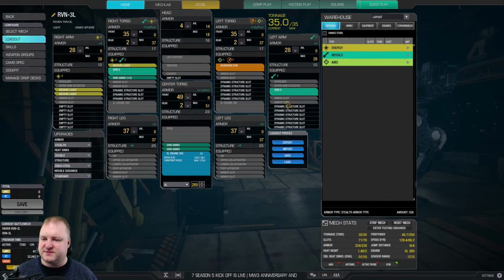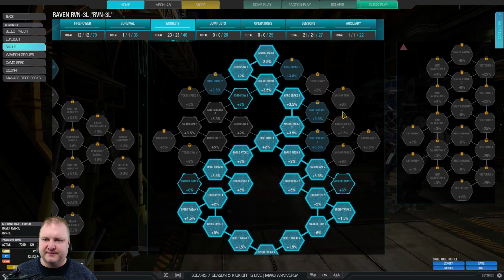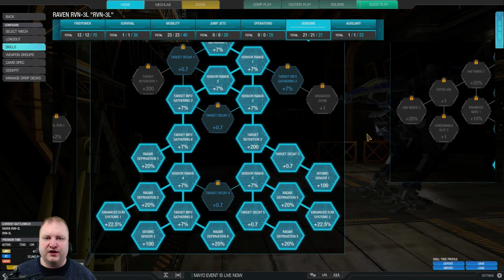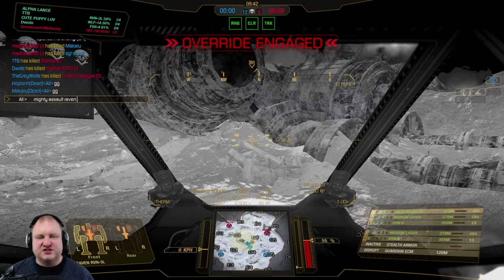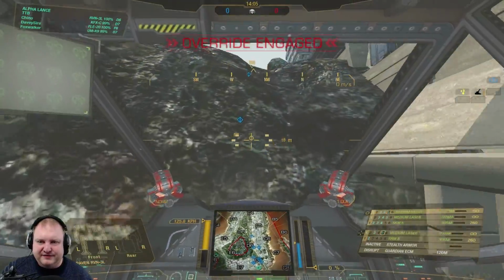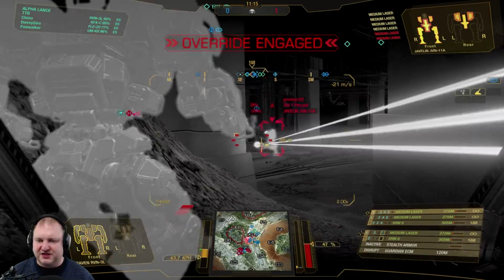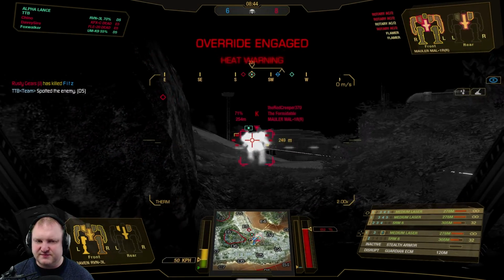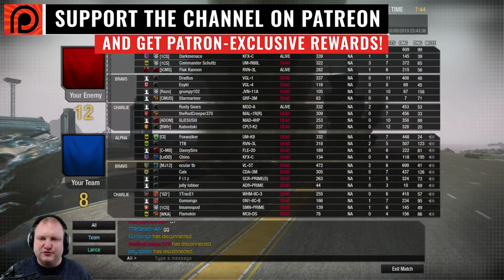THIS IS HOW WE RAVEN! - Raven Build - German Mechgineering #16 - Mechwarrior Online 2019 MWO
XL Brawler Raven with ECM and Stealth. Insane enough for you? We're running this build with 3 Medium Lasers and 2 SRM6 launchers, trying to amplify damage on targets and supporting our heavier mechs when they make their moves. What could possibly go wrong?
Make sure to only activate Stealth when you really need it. You can do about 3 Alpha Strikes before you have to deactivate stealth and/or have to run away to cool down before trying again.